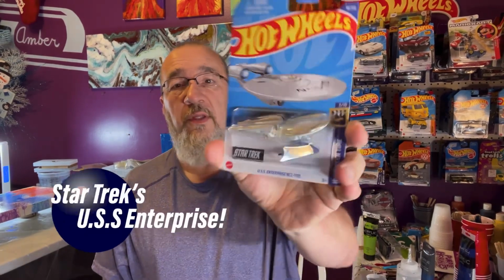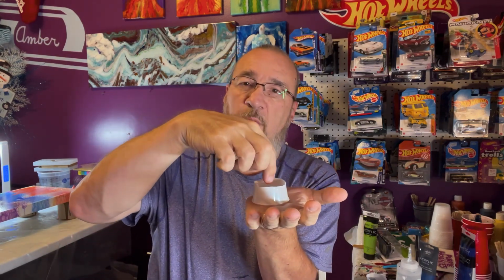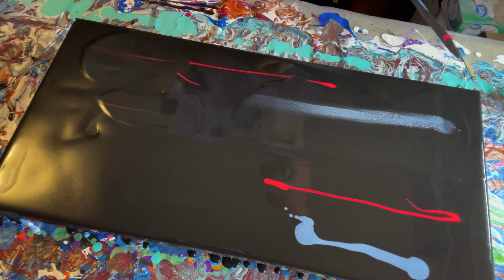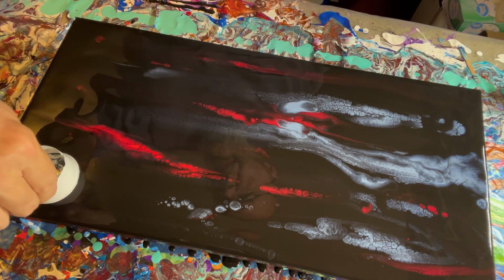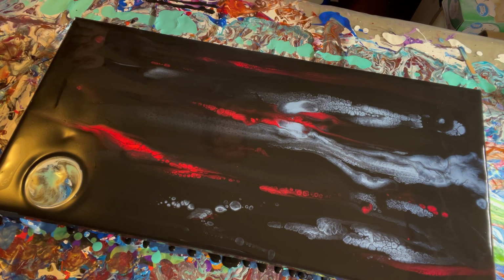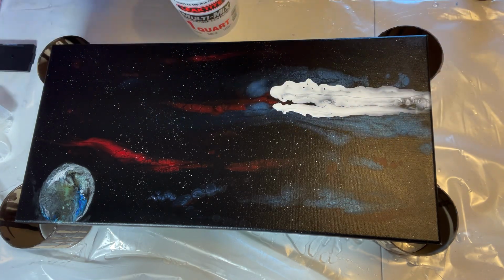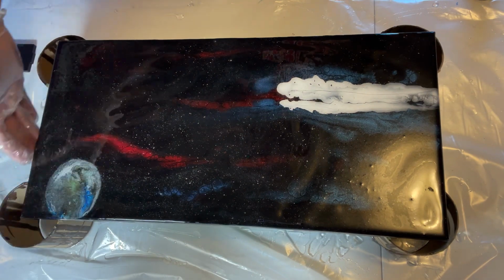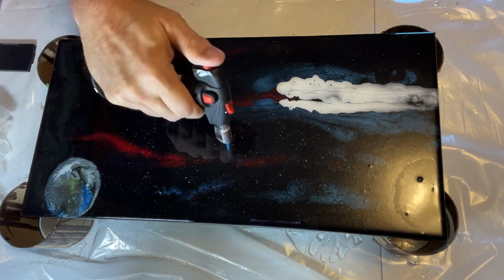Star Trek’s U.S.S. Enterprise! Fluid Acrylic Dutch Pour Painting!